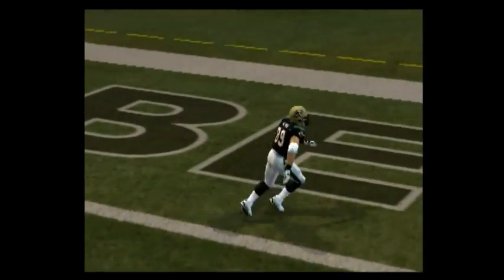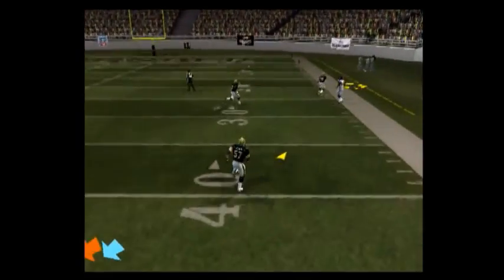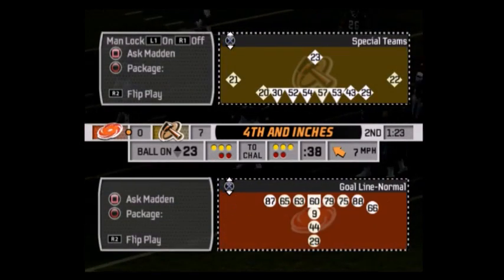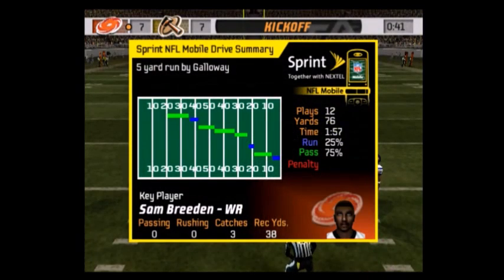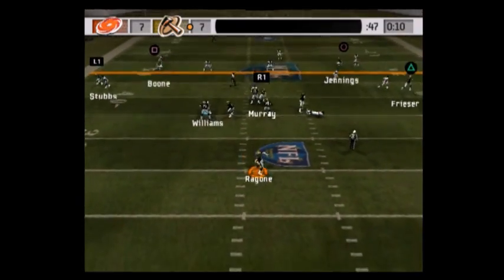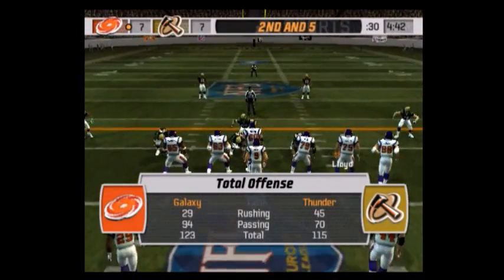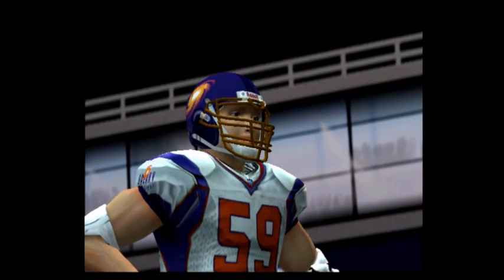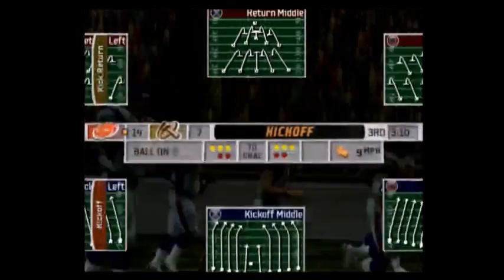Madden NFL 07 Galaxy vs Thunder Part 2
Family Friendly Gaming is sharing this game play video for Madden NFL 07.